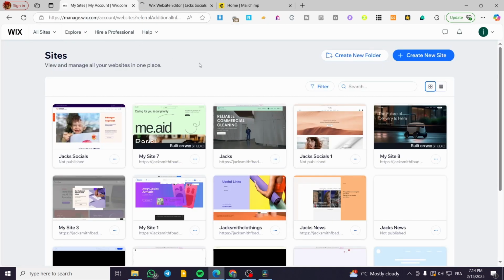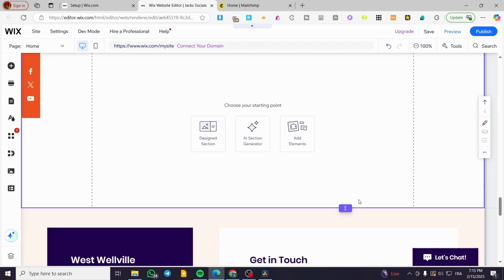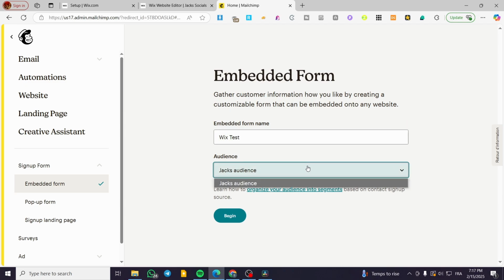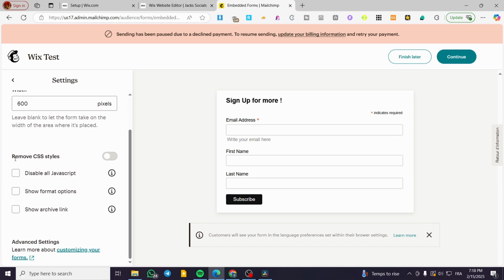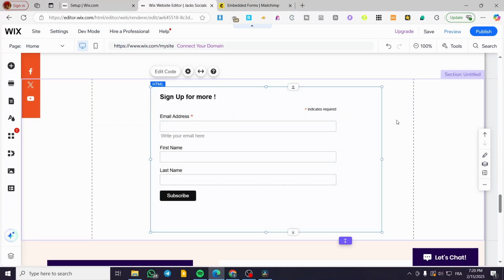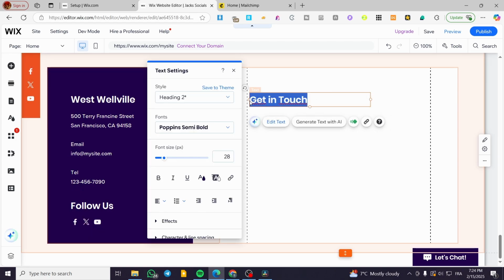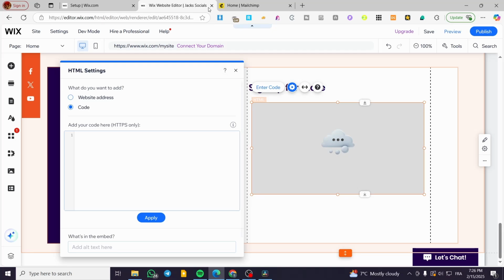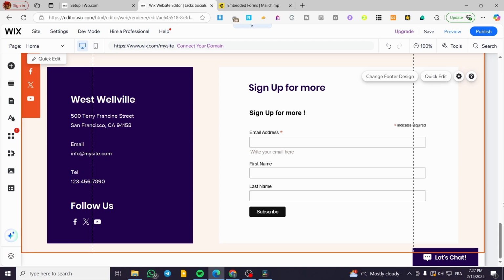How To Embed Mailchimp Signup Form on Wix Website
If you are looking for a video about How To Embed Mailchimp Signup Form on Wix Website, here it is!